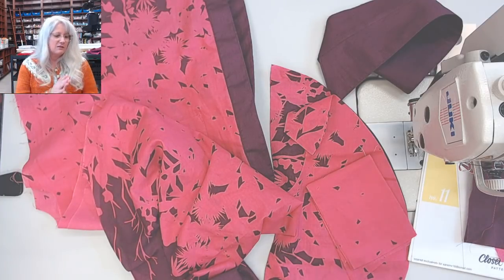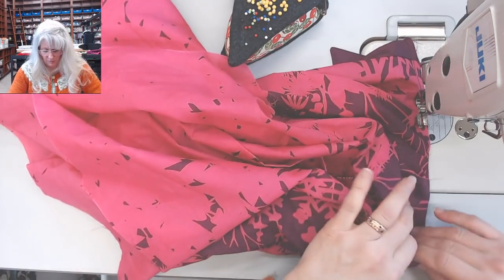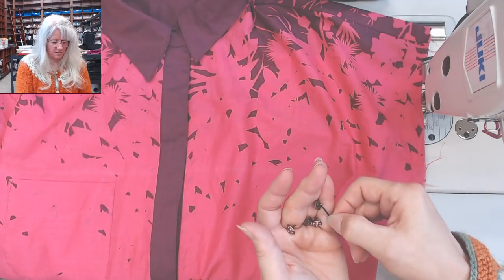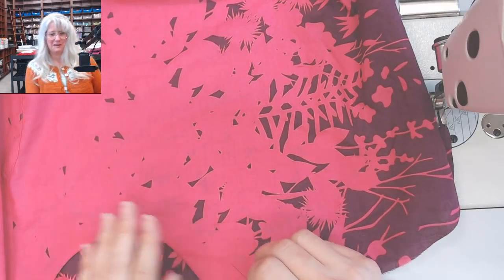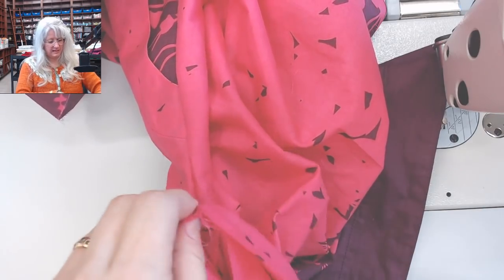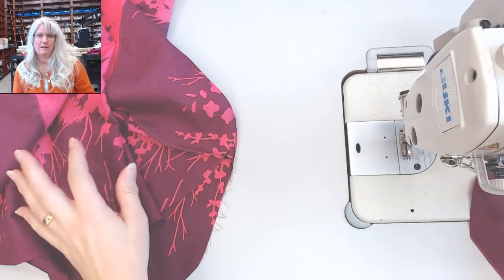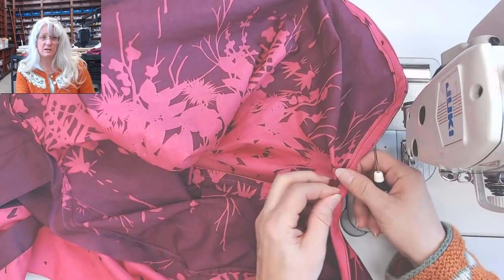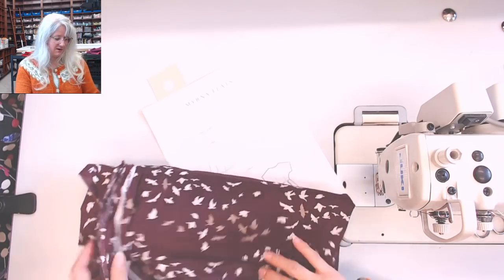Finishing Kalle Shirtdress- May Sew Along! Dress 1 of 4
Fnishing: Collar, Cuffs, Hems and adding pockets. Kicking off our Sew Along for May with the first dress: The Kalle Shirtdress by Closet Case Patterns. I may have picked a tricky print to deal with. hmmmm. Sewing starts My16th. Click the 'Bell' to be notified when I go LIVE! Check me out on Instagram @SewSewLive and visit my Sew Sew Live Stream tab on my All are welcome here! Please tune in Thursdays at 10 AM Pacific and Saturdays at 11 AM Pacific to sew LIVE with me!